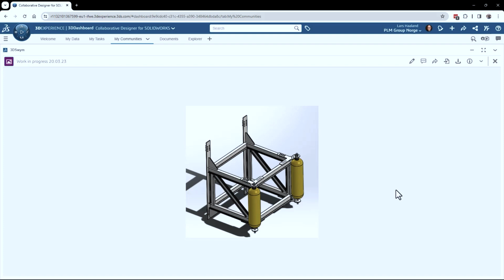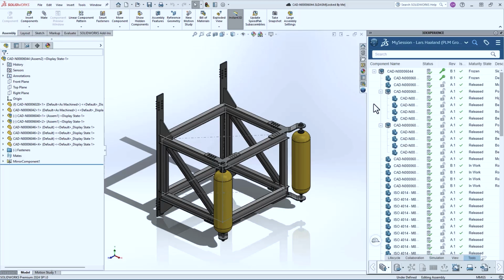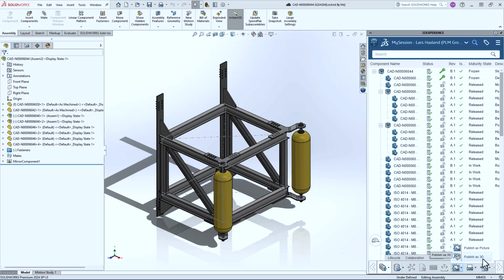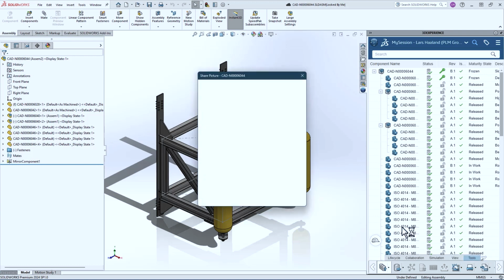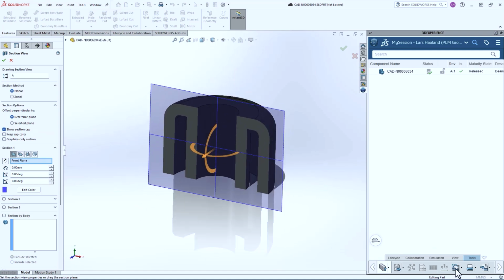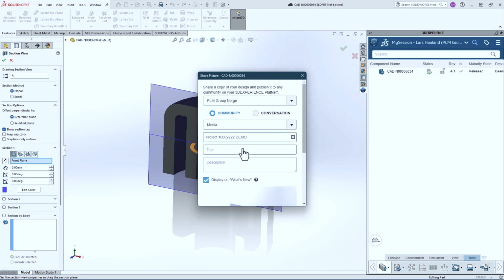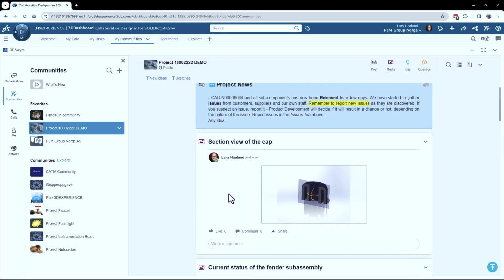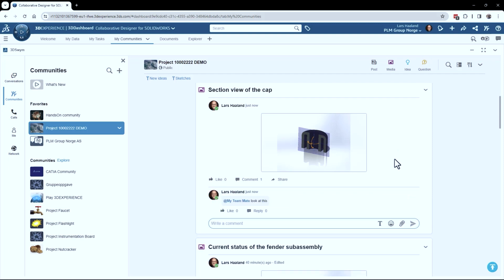3DEXPERIENCE – How to share images directly from your software with a community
A brand-new YouTube series from our 3DEXPERIENCE Specialist, Lars Haaland.

In his series, we’ll explore the fascinating world of 3DEXPERIENCE and gain insights and tips to optimize your collaboration across your company.

👉 In this episode, Lars will show how to share your images directly from your CAD software to a community. This way you can keep your non-CAD colleagues informed on what you are working with.